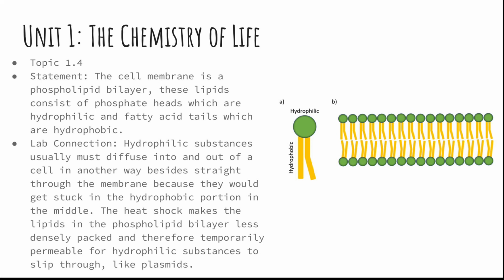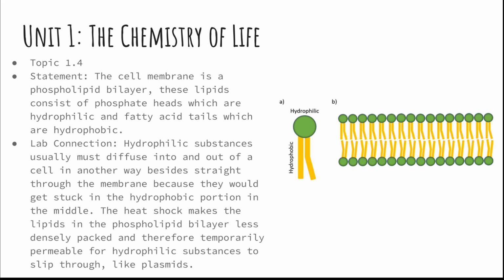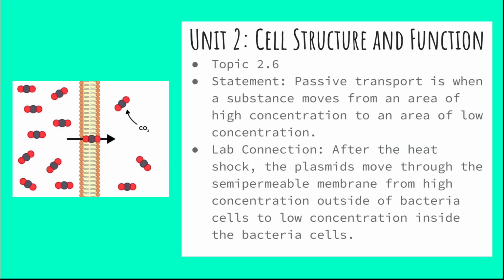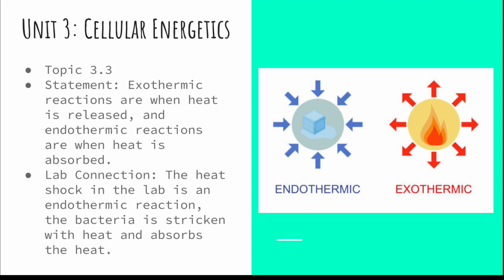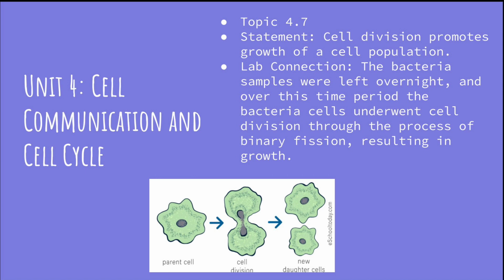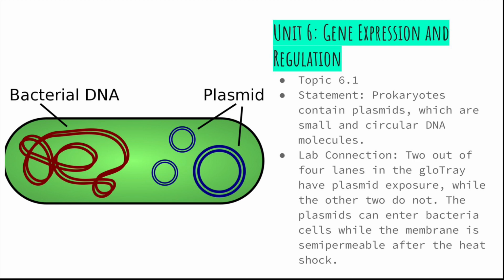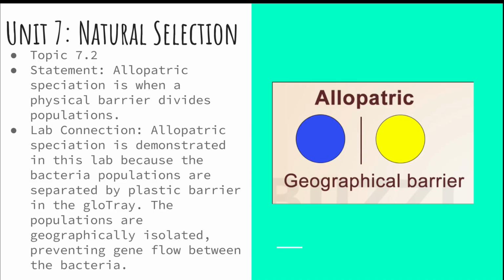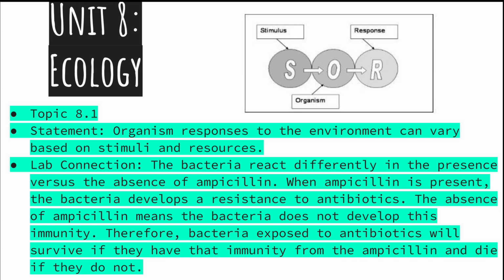Bacteria Transformation Slides: AP BIO